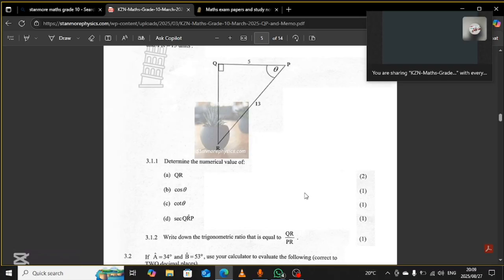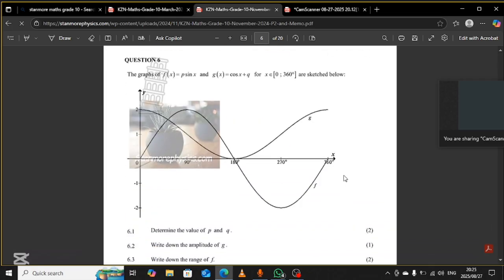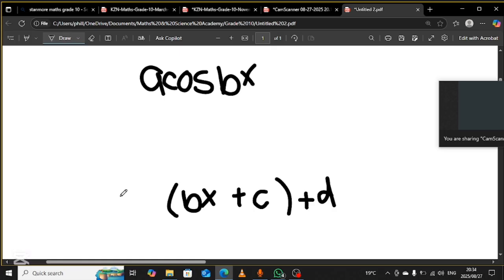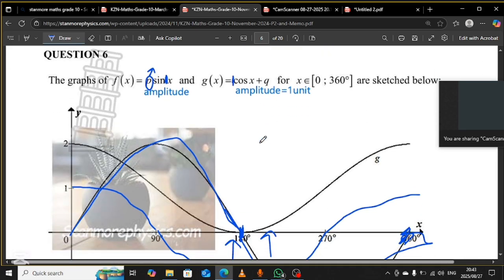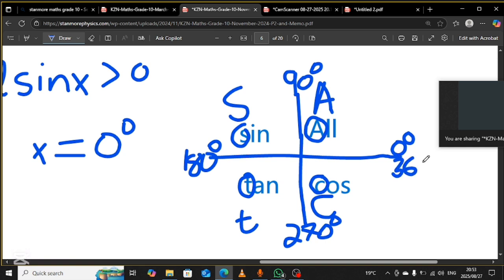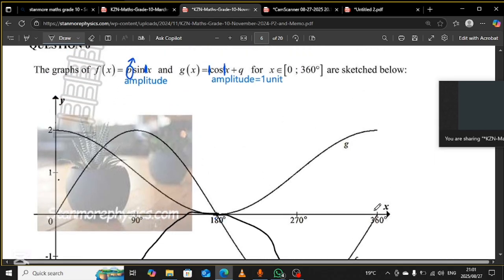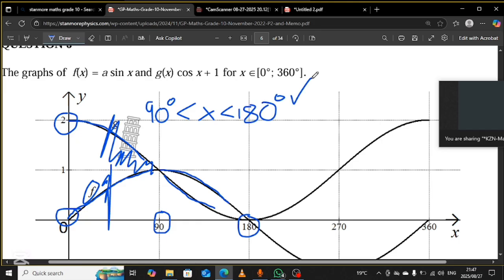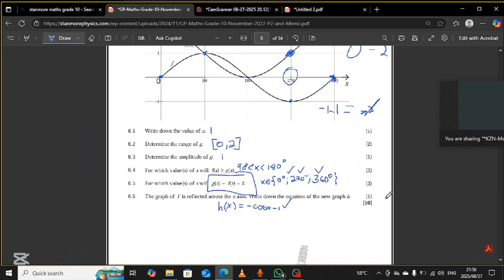TRIGONOMETRIC FUNCTIONS 🥺 | BASICS🔥🇿🇦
TRIGONOMETRIC FUNCTIONS
° Amplitude
° Period
° Vertical shift

TRIGONOMETRIC RATIOS RECAP

Math & Sciences assists all

Grade 7-9

•Mathematics & Natural Sciences

Grade 10-12

•Life Sciences
•Physical Sciences
√Technical Sciences
•Mathematics
√Technical Mathematics
√Mathematical Literacy

Also email @